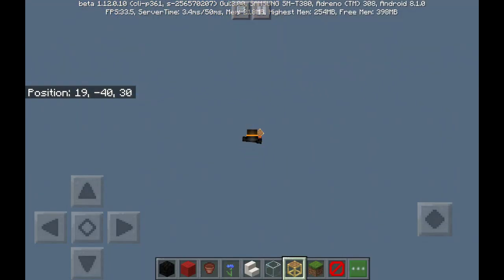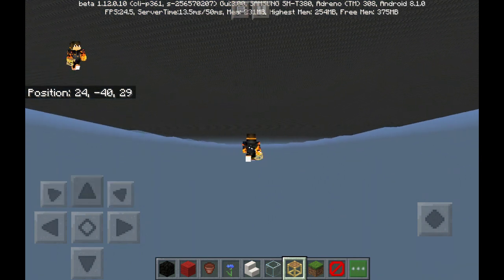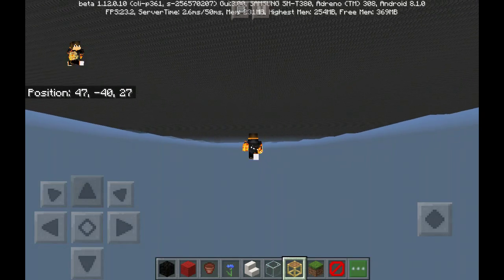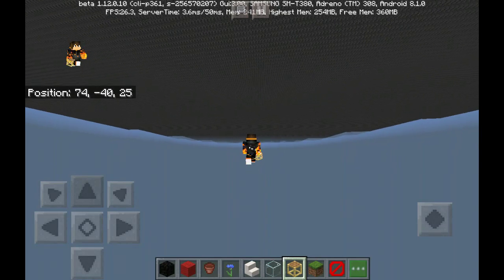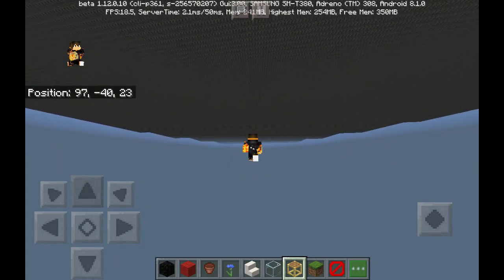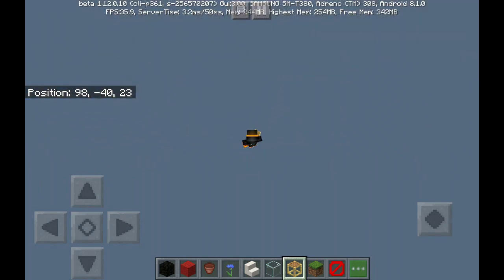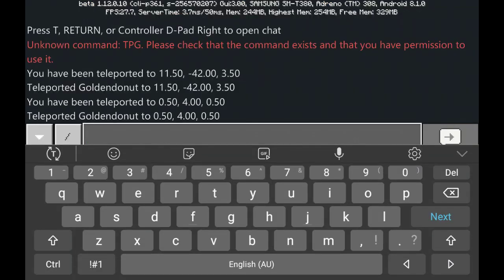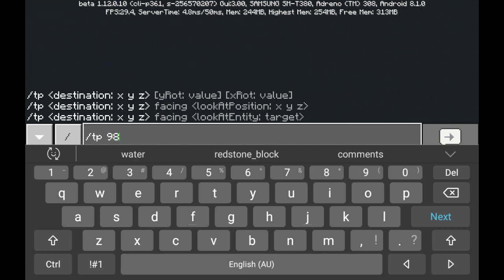HOW TO GET OUT OF THE VOID IN MINECRAFT POCKET EDITION!!!!!! ANDROID/IOS!!!!!!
so today The genius showed how to get out of the void in Minecraft Pocket Edition!